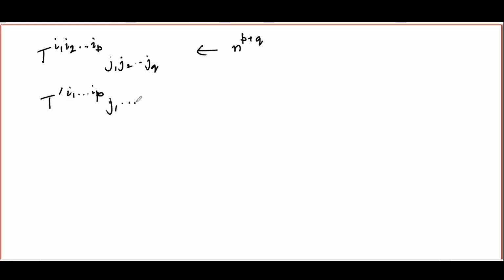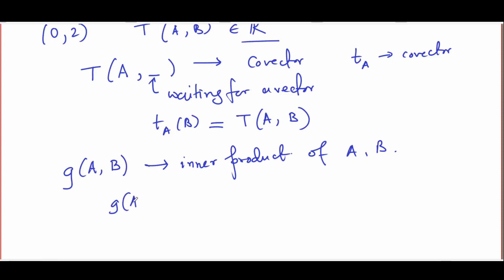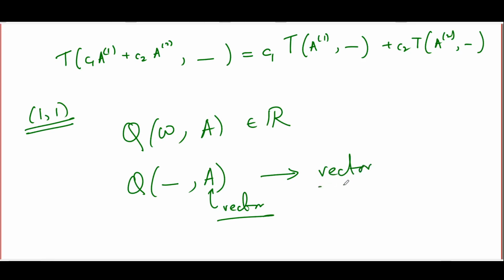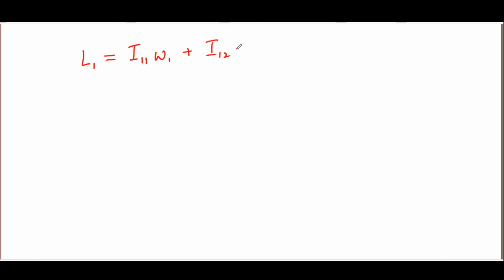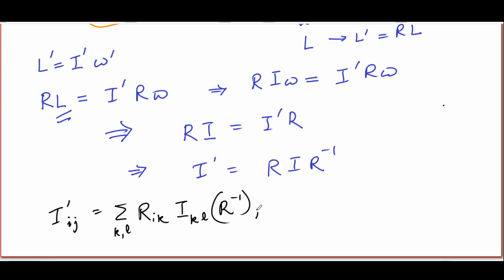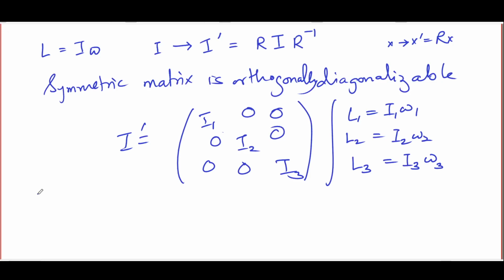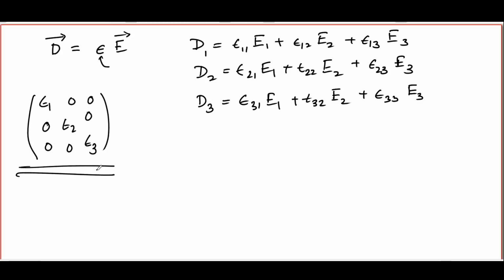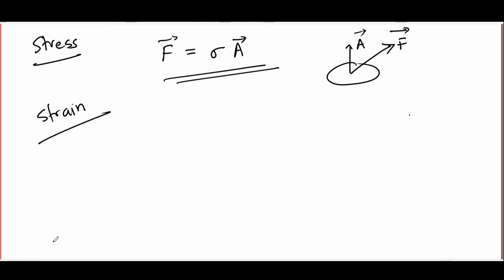Tensor Analysis : Lecture 06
In this lecture I focus on the "meaning" of a tensor, especially the way in which this is used in Newtonian physics. We have already seen that it is perhaps best to see a tensor as a machine that "eats" covectors and vectors and churns out numbers. We can also use the idea of filling up some, but not all slots of a tensor - and thus creating new kind of machines. In particular, a very useful avatar of a second rank tensor is one where we can think of it as a linear map from one vector to another. This brings us to some very common tensors in physics - like the moment of inertia tensor and the permittivity tensor. I describe how the former denotes the linear relationship between the angular velocity and the angular momentum of a rigid body, and the latter that between the electric field and the electric displacement vector. I also describe how the transformation law for a rank 2 tensor under rotations, which becomes a similarity transformation for the corresponding matrix version, leads to the  concept of principal axes. I also briefly talk about a few tensors that are used in continuum mechanics, perhaps better  known as "elasticity".